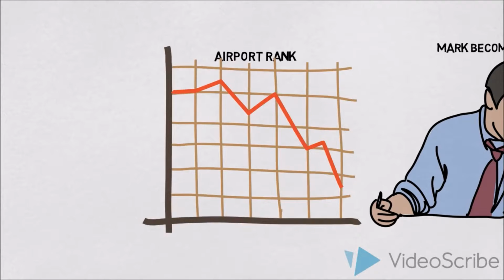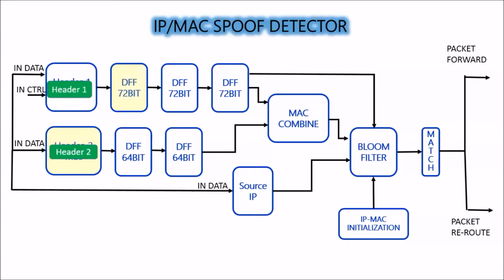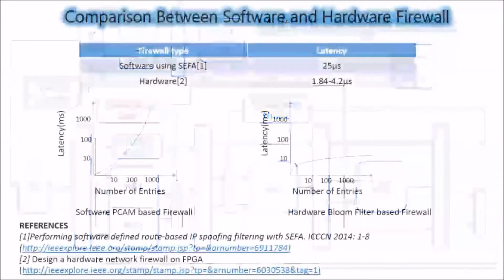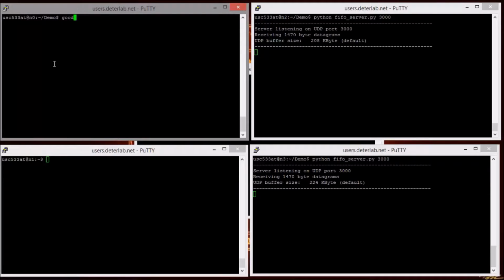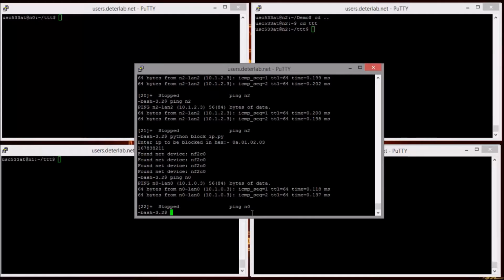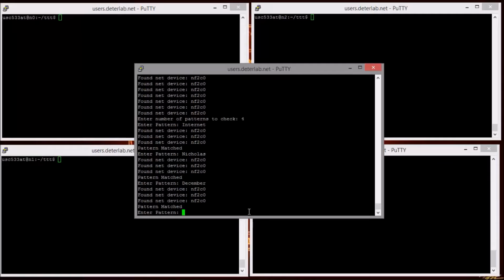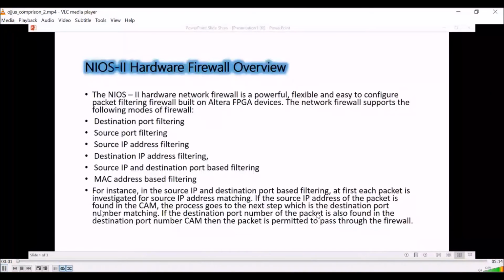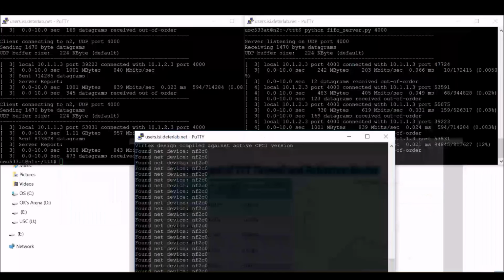TTT Hardware Firewall USC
An optimal hardware firewall that is made by graduate students of Electrical Engineering at University of Southern California. This hardware firewall was synthesised on a network processor (NetFPGA). The hardware implementation demonstration starts at "11:16/28:36".